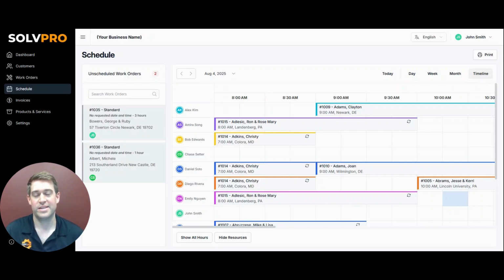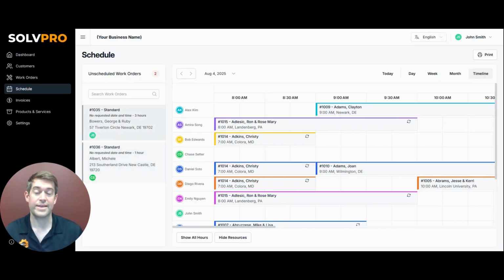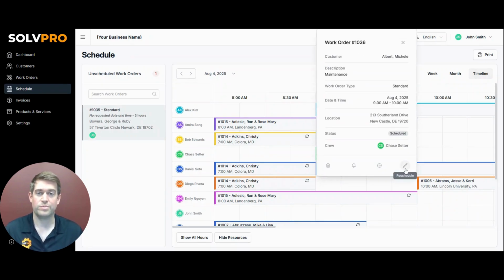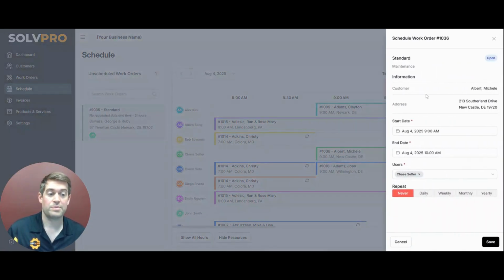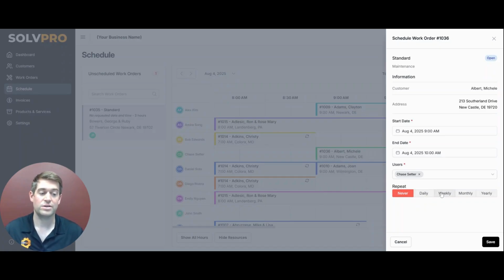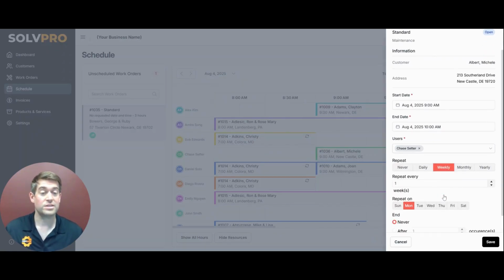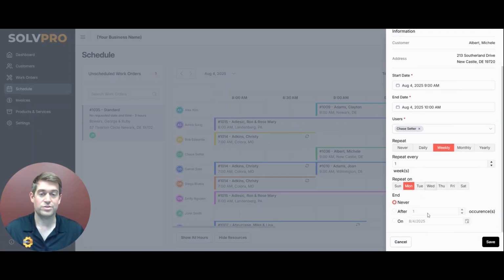How to Schedule Recurring Jobs in SolvPro (Step by Step)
Scheduling recurring jobs in SolvPro handles maintenance contracts and repeat service visits without manually creating new appointments every time

This video covers setting up daily, weekly, monthly, or yearly recurrence patterns with options for specific days, end dates, and custom intervals like every 2 weeks or every 3 months

You'll walk away knowing how to automate your recurring schedule so repeat customers stay on the calendar without constant manual entry

The flexible tools let you set jobs to end after a certain number of visits or on a specific date for seasonal contracts